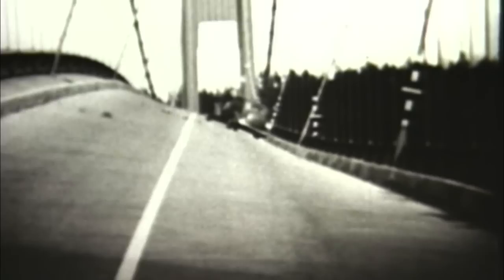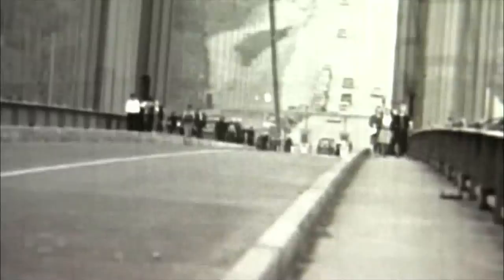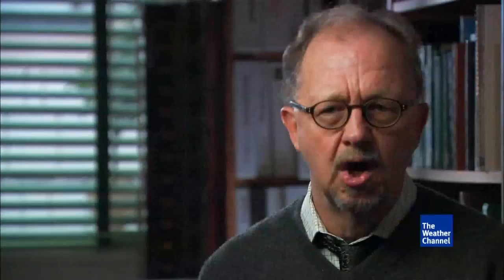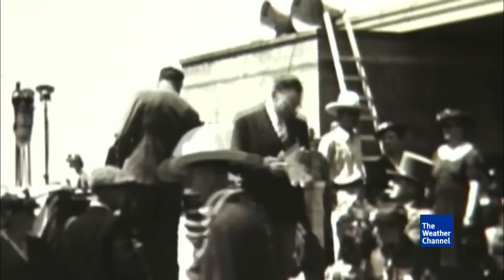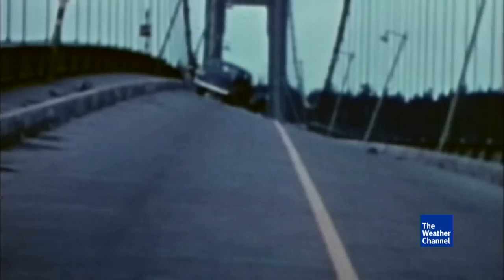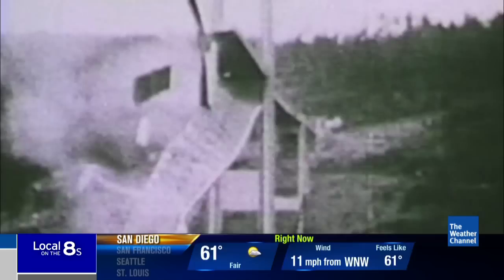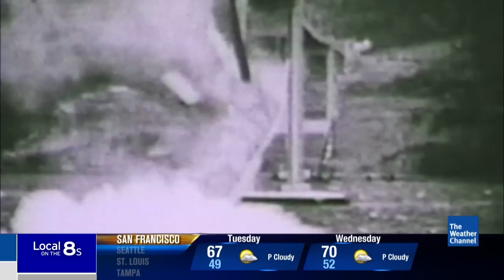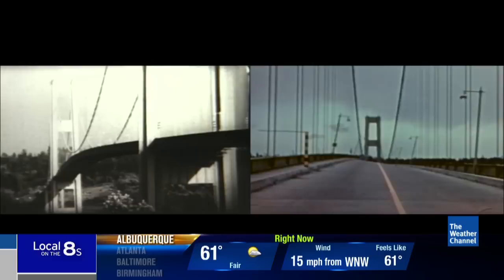1940 Tacoma Narrows Bridge collapse (from TWC's Weather Caught On Camera)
Here's a clip from the TWC show "Weather Caught on Camera", showing the famous video footage of the original Tacoma Narrows Bridge collapsing in 1940.

Normally, I completely loathe all long-form programming on TWC, but there actually very few moments I've enjoyed, such as this one.

This video clip was recorded on March 11, 2013 in my hometown of Long Beach, Washington.